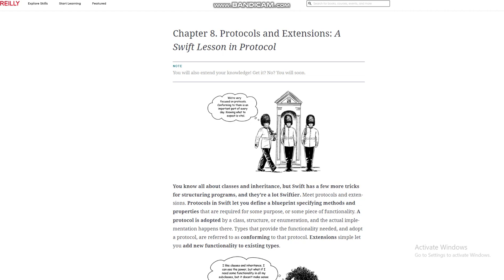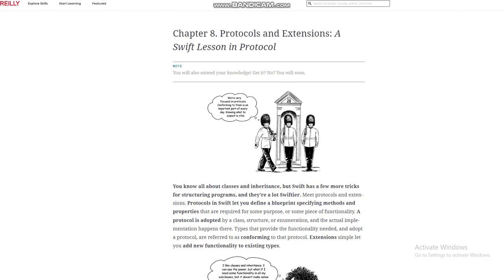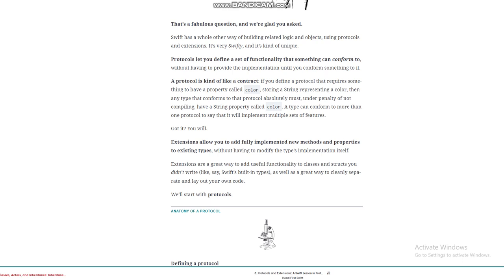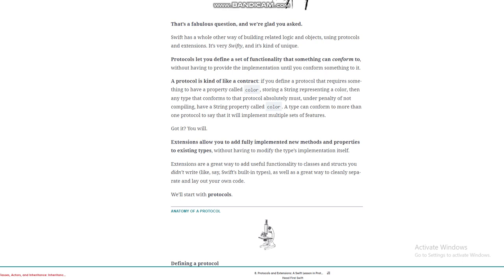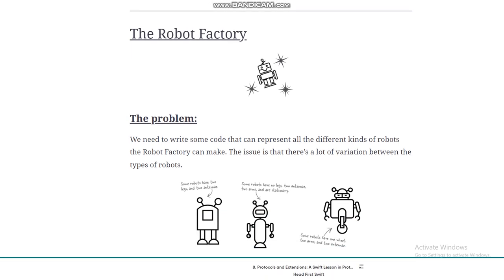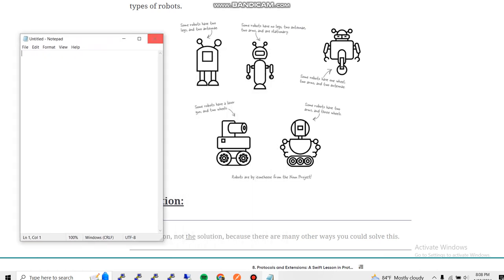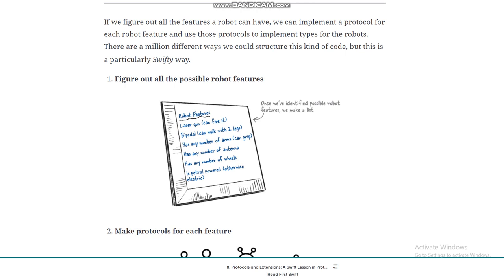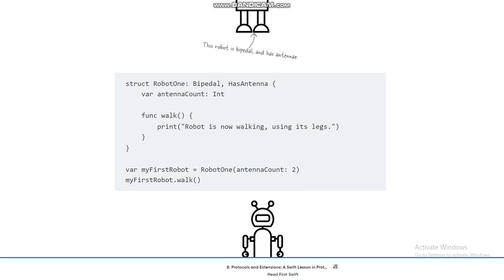Chapter 8. Protocols and Extensions: A Swift Lesson in Protocol - Part 1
Protocols let you describe a set of properties and methods that a struct or class must have.

A struct or class can adopt any number of protocols, requiring it to implement the properties and methods the protocols it adheres to describe.

Protocols are not used directly. They’re just descriptions of something that can be created.

A protocol can inherit from one or more other protocols. This is called protocol inheritance.

Extensions let you add features to types that you did not create.

Anything you add to a type with an extension is treated exactly the same way as if it was built into the original type.

Extensions can add methods and computed properties, but not stored properties.

Extensions are also useful for organizing your code. Separating your code and the features of a type you’ve created using extensions can help make your code easier to read and understand.